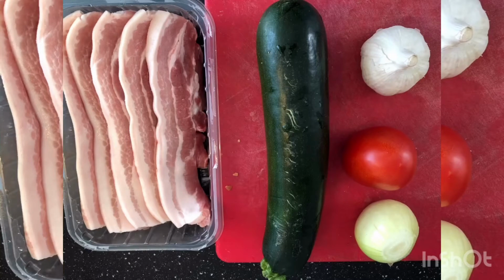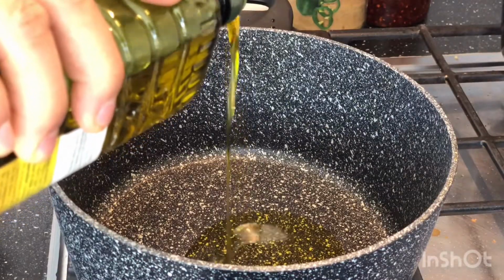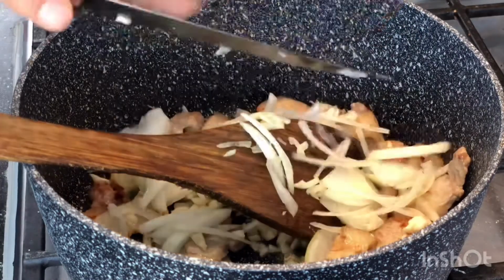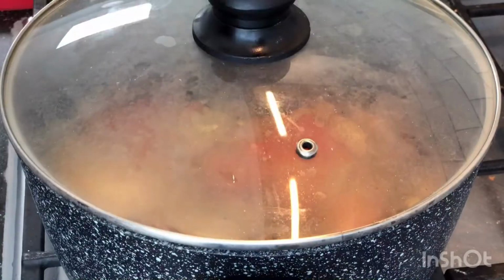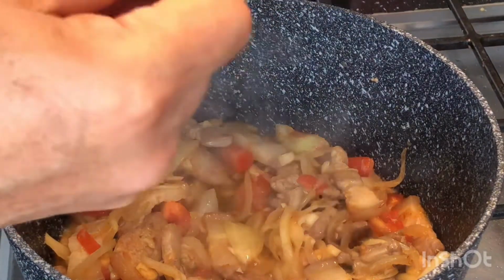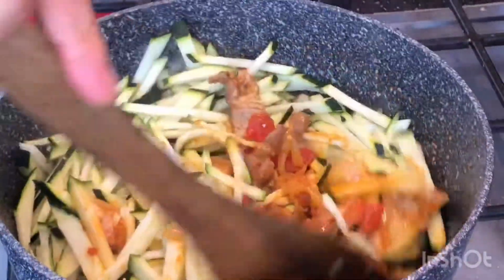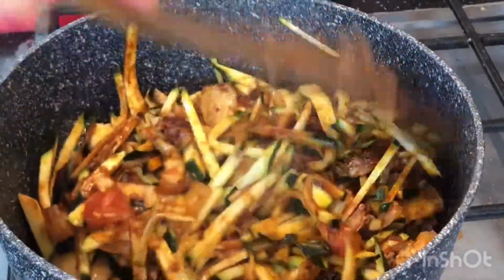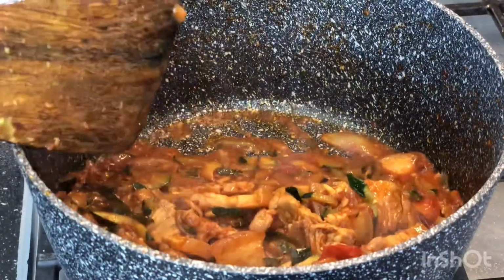how to make Chilli Pork at home .tibetan style